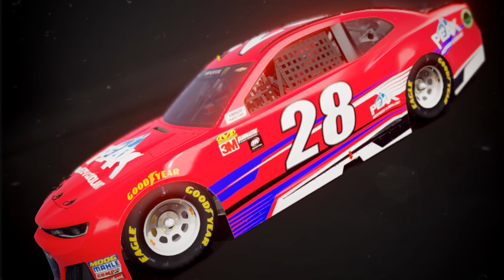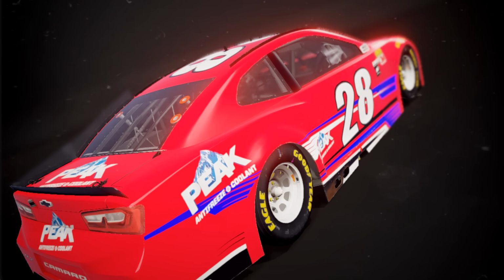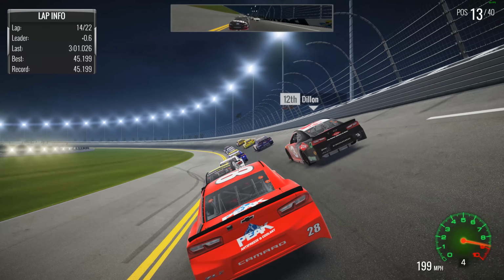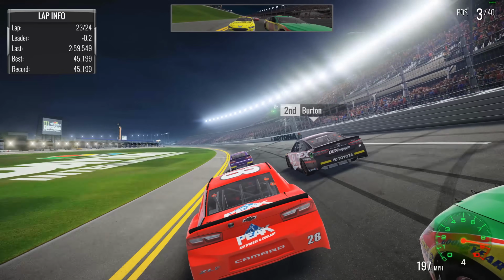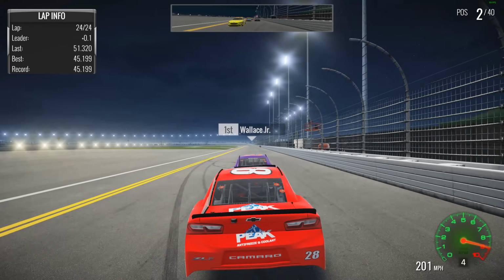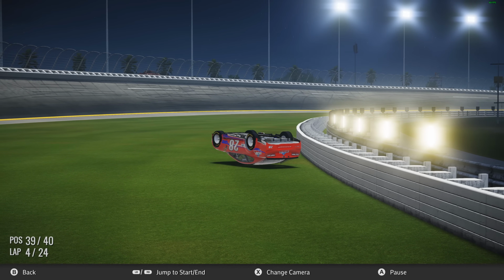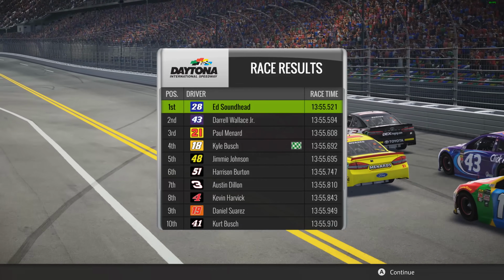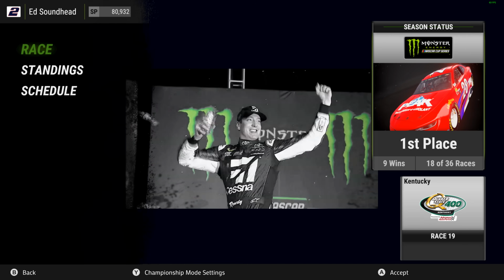LAST LAP PASS!!! |#18| NASCAR Heat 2 Championship Mode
This is undoubtedly my favorite race at Daytona that I have run at Daytona in any Career/Championship series.

Video Creator: Ed Soundhead
Editor: Ed Soundhead